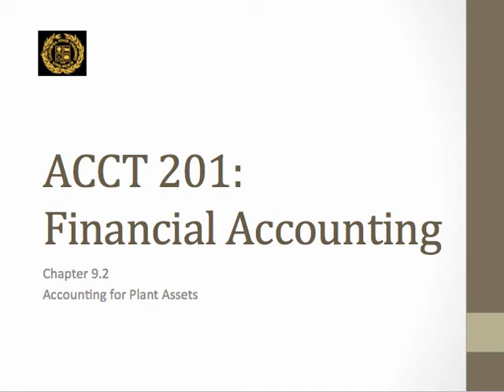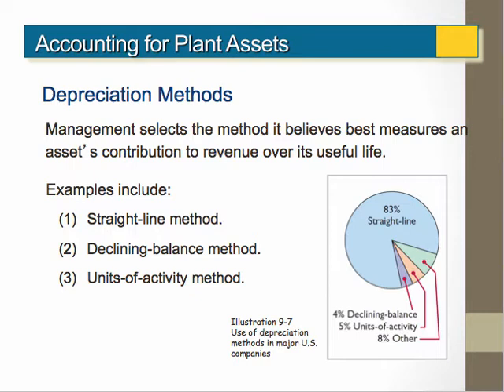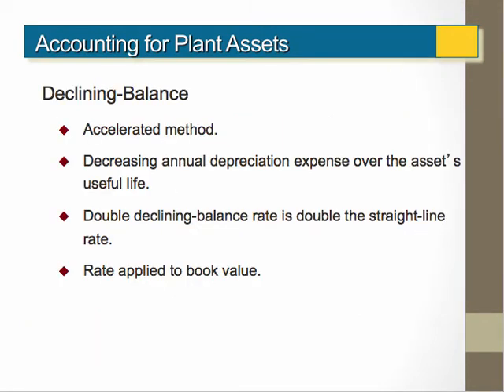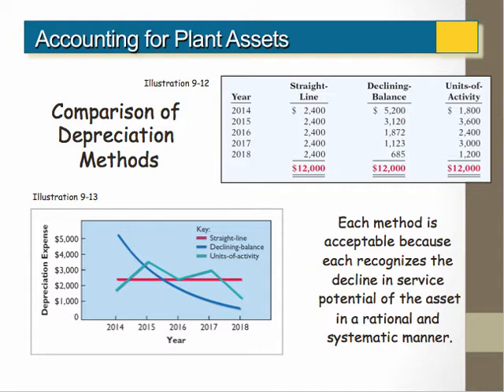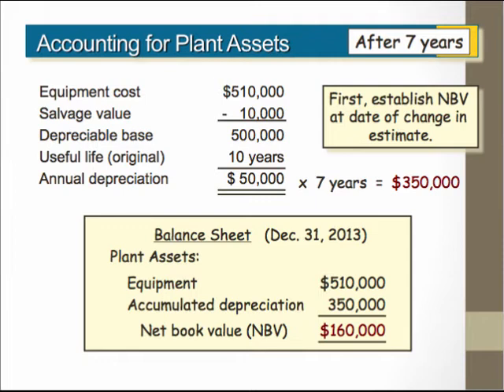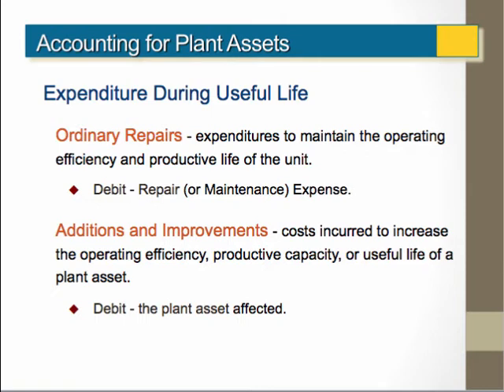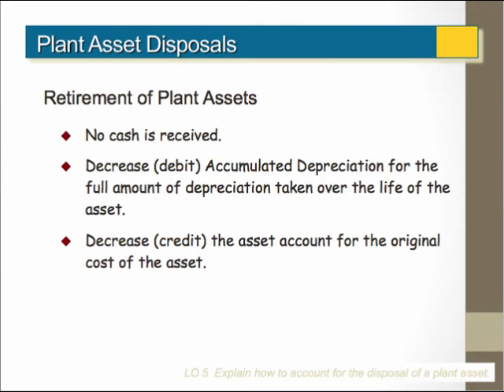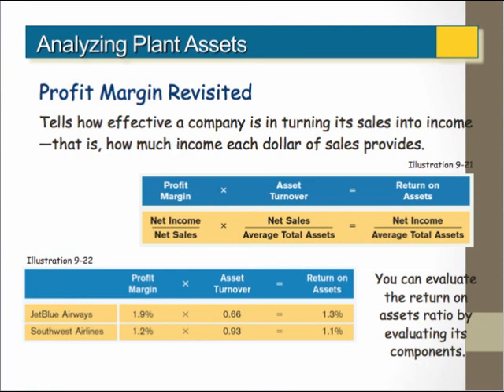ACCT201 Ch9.2 - Accounting For Plant Assets